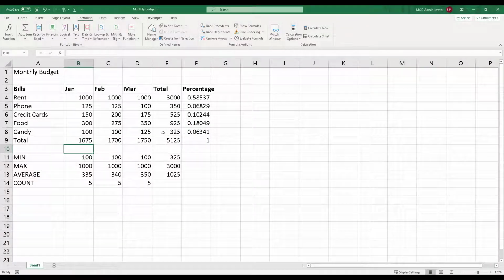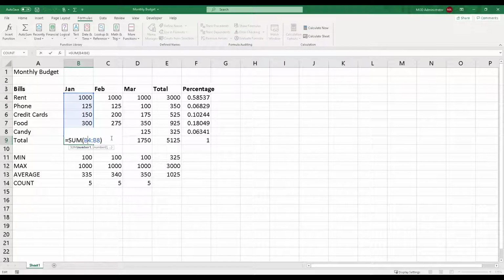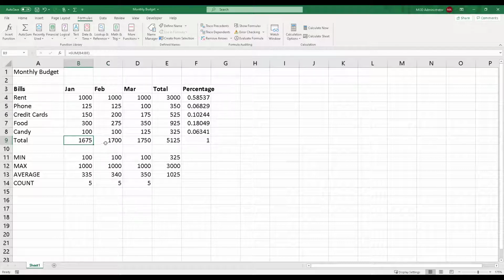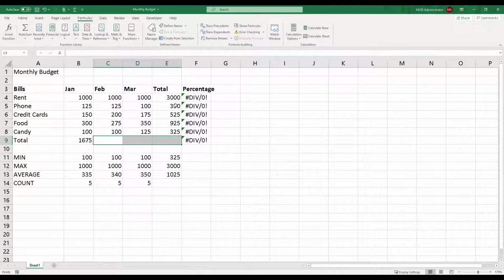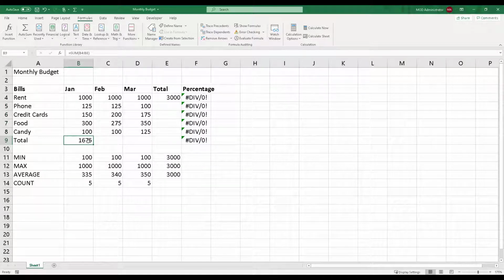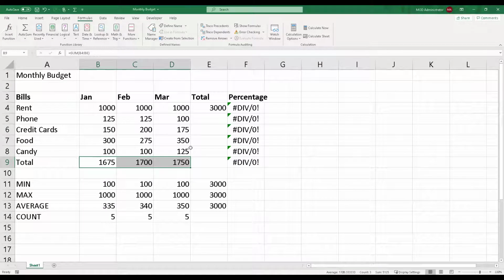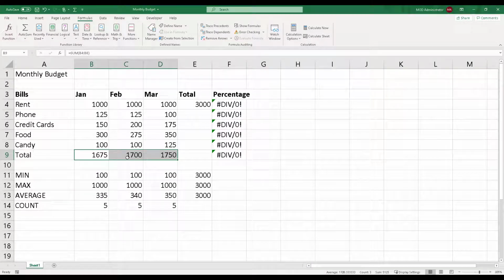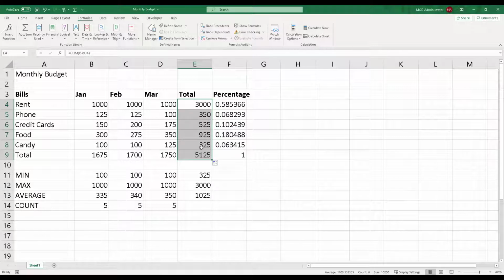23 Using Autofill Command to Copy Formulas